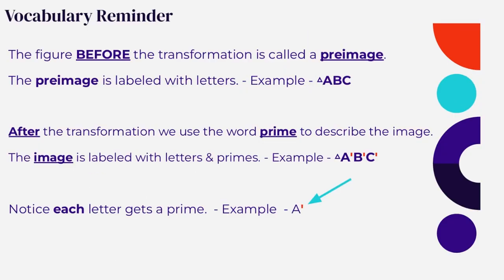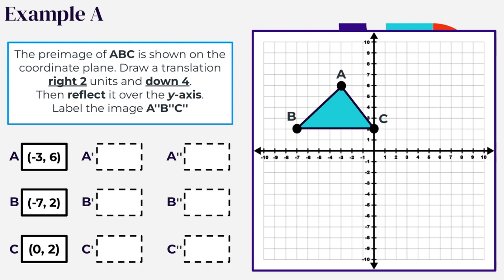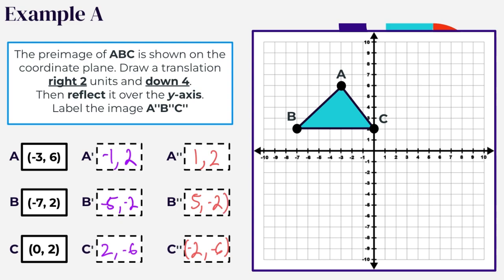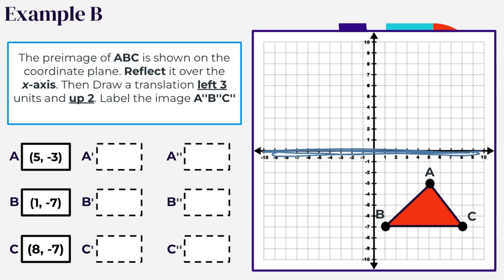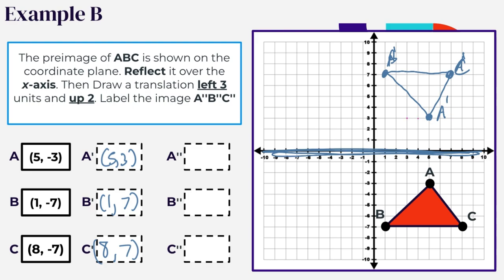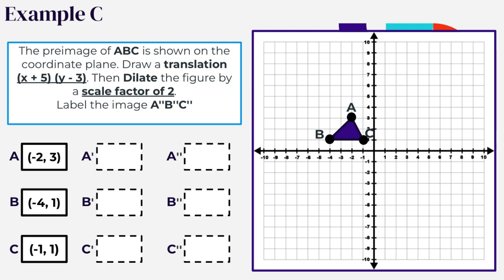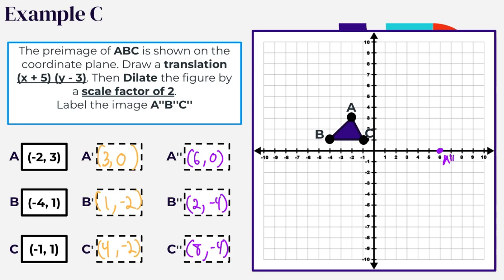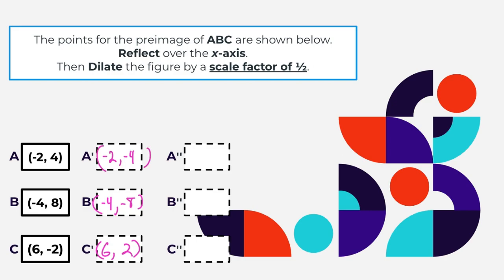Two Step Transformations